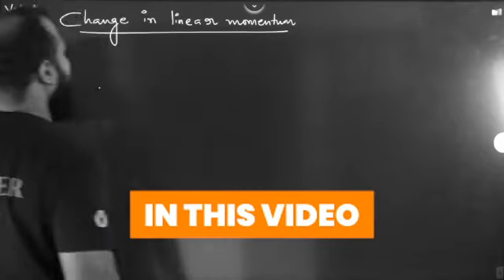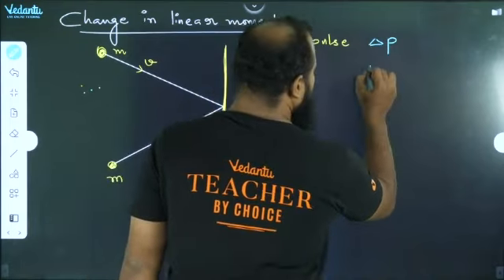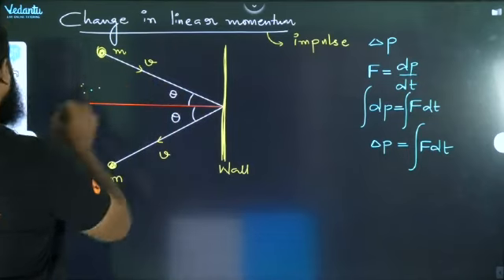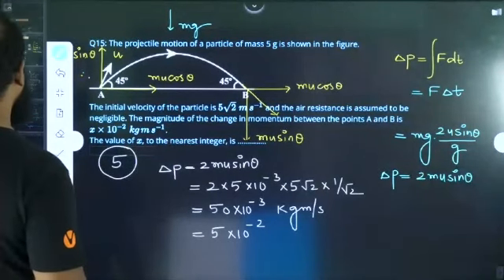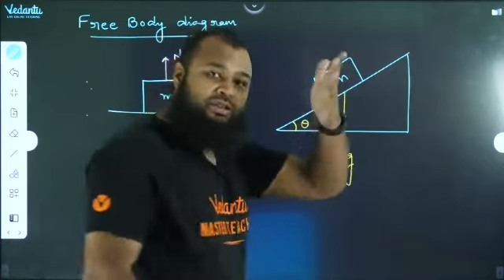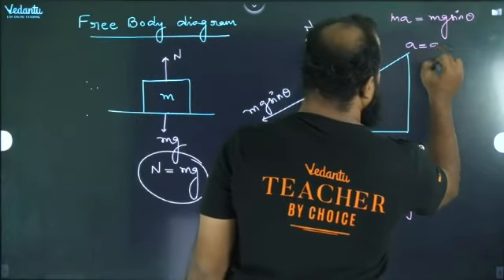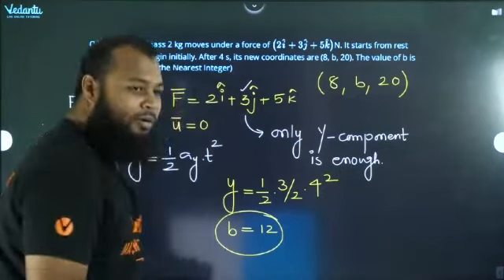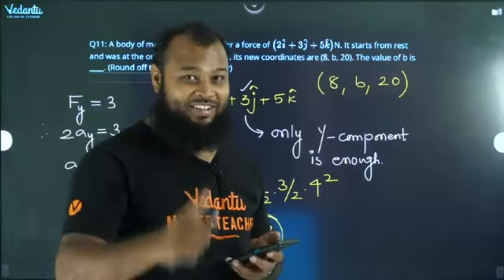JEE crash + Eapcet + Advance course Glimpse | Physics | JEE 2024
If you're gearing up for these highly competitive exams, you're in the right place.

In this video, we delve deep into the world of Physics, offering valuable insights and strategies to help you ace your exams with confidence. Whether you're aiming for JEE Advanced or EAPCET, our comprehensive crash course has got you covered.

Join us as we explore key concepts, solve challenging problems, and provide expert tips to boost your performance on exam day. From mechanics to electromagnetism, from thermodynamics to optics, we leave no stone unturned in our quest to help you succeed.

But that's not all! We also provide a sneak peek into our advanced course, designed to take your preparation to the next level. With in-depth lectures, practice sessions, and mock tests, our advanced course equips you with the skills and knowledge needed to excel in these demanding exams.

Get ready to conquer the exams and achieve your dreams – it all starts right here, right now!